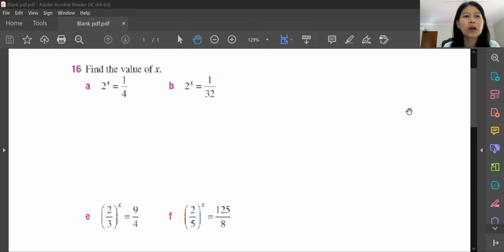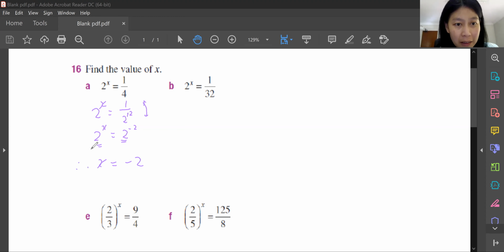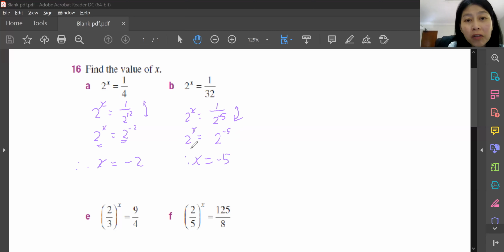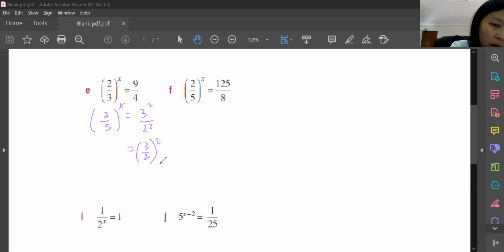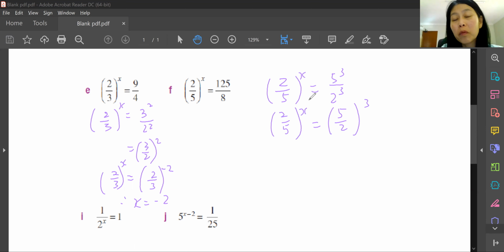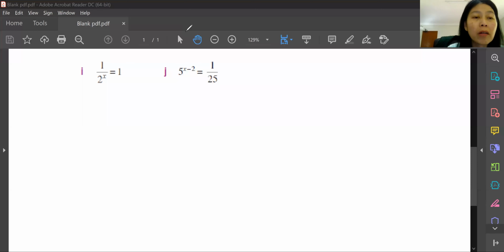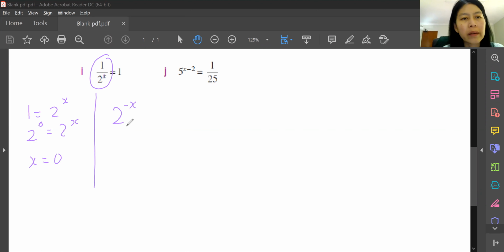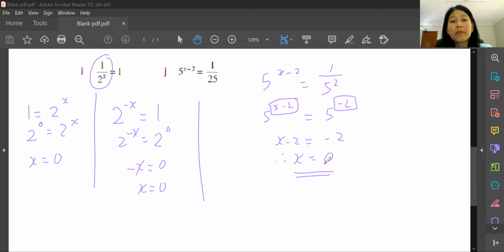Solve equations involving indices.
this video explains 6 examples on how to solve simple equation involve indices.